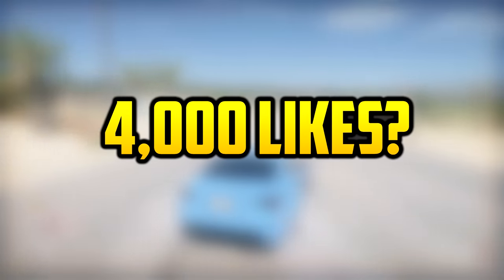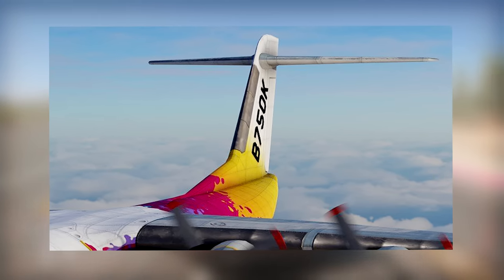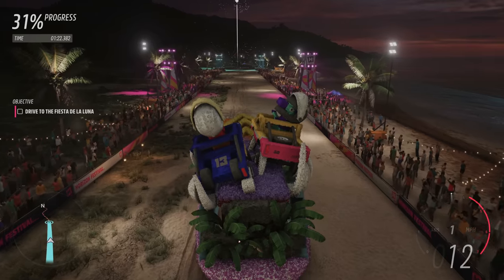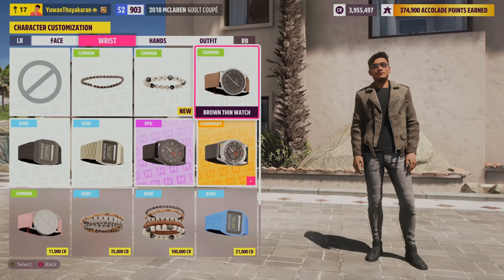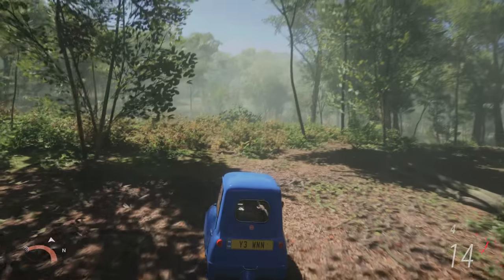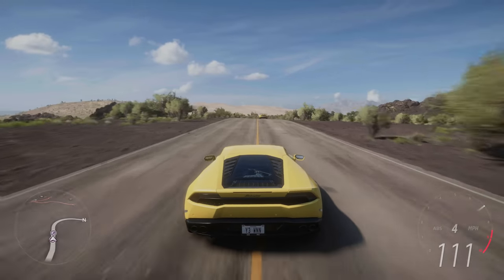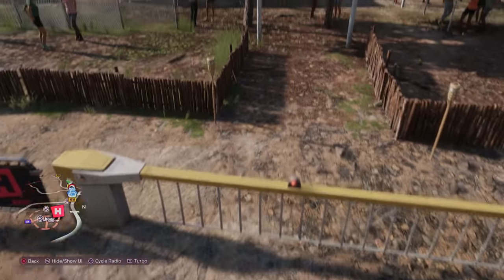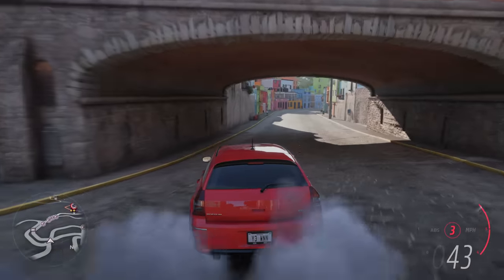8 Things You PROBABLY Missed in Forza Horizon 5!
From the Abandoned Plane to Secret Locations - Here are 8 Details You Might Have MISSED in Forza Horizon 5!

‣ Chapters:
0:00 - Introduction
0:33 – Horizon Plane
1:41 – Hidden Trunk
2:25 – Parade Float
3:14 – Wrist Watches
4:22 – Secret Locations
5:52 – Changed Plates
6:41 – Drone Gates
8:00 – Car Modding View
8:42 - Outro